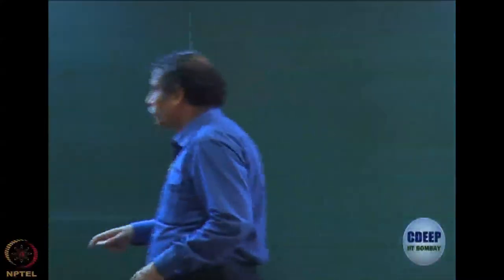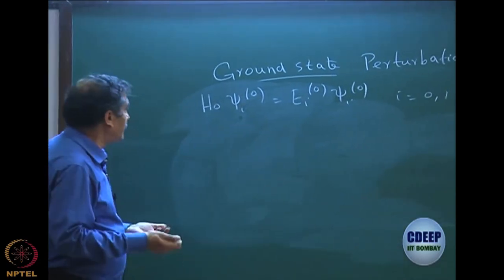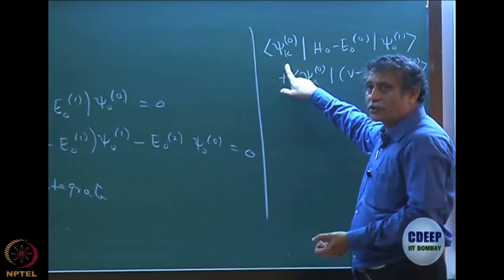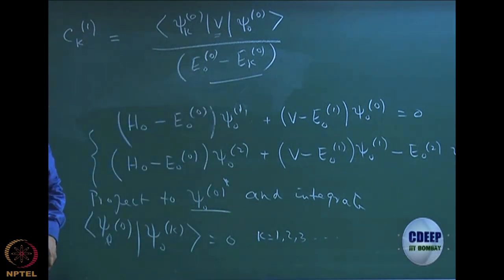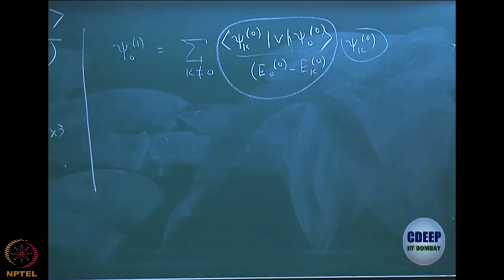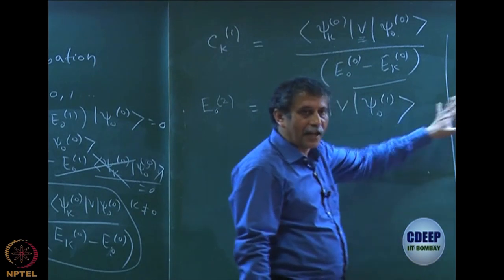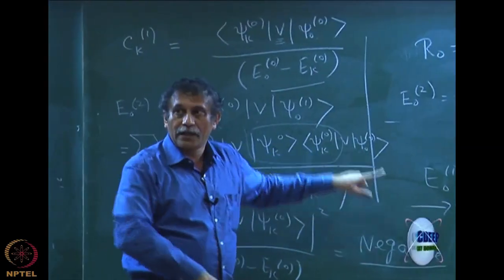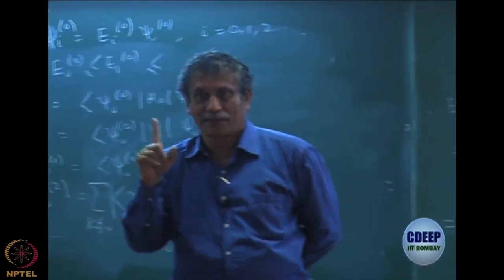Week 8 : Lecture 48 : Intermediate normalization and an expression for the Correlation energy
Lecture 48 : Intermediate normalization and an expression for the Correlation energy